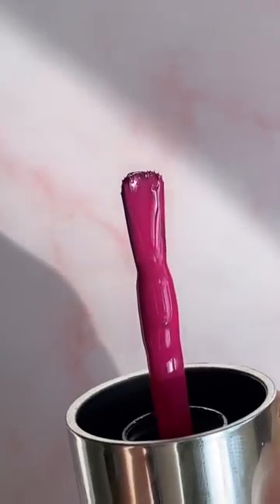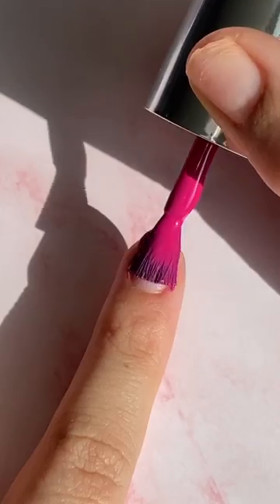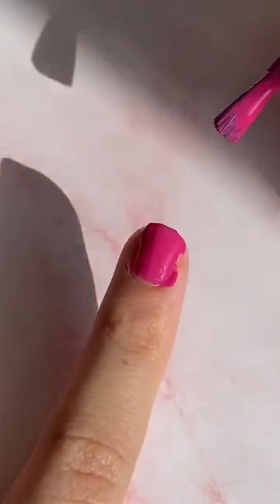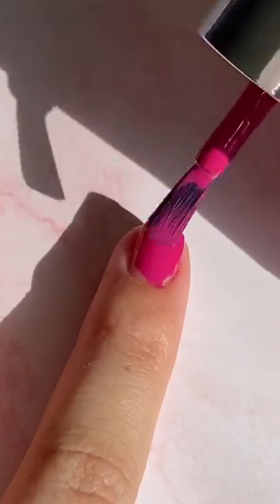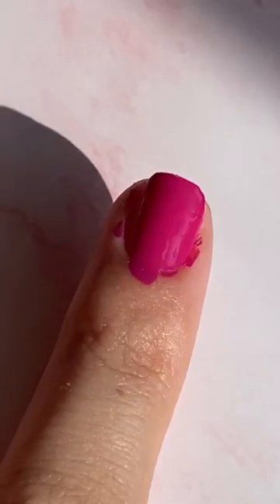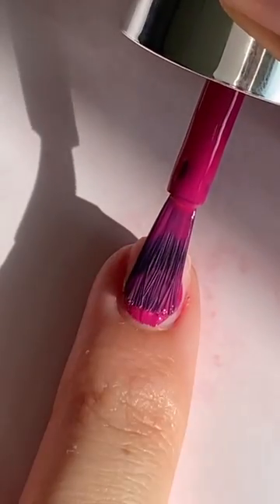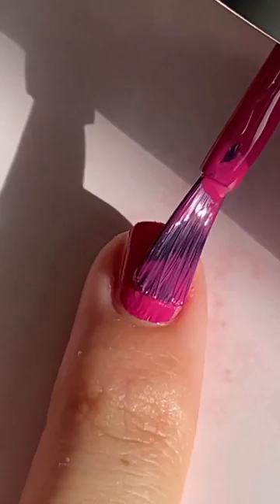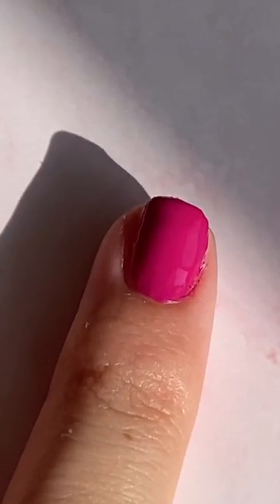Makeup Tips Every Day